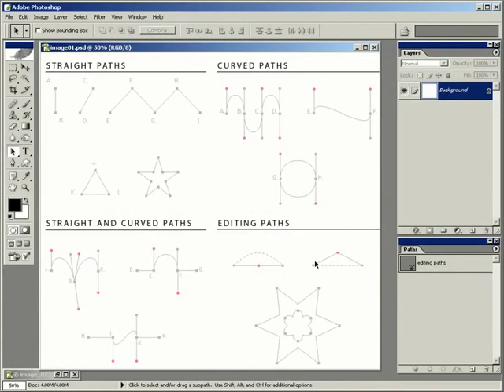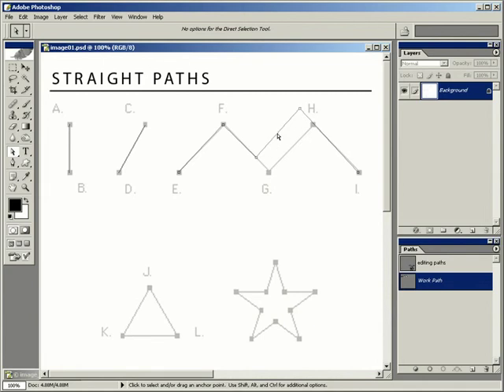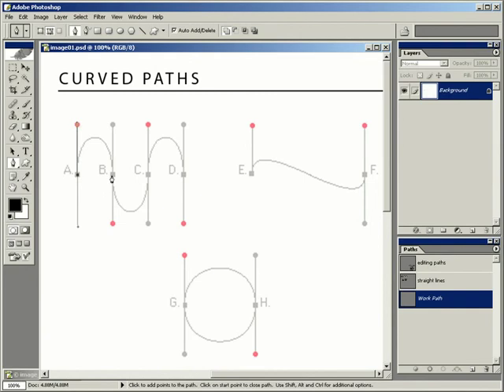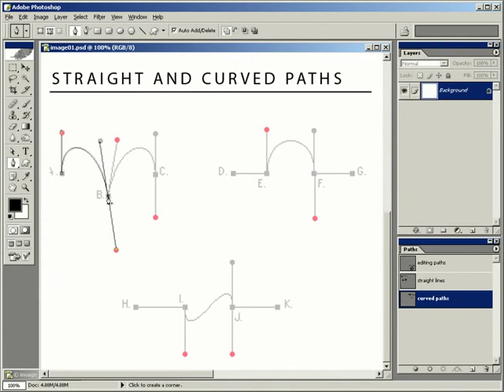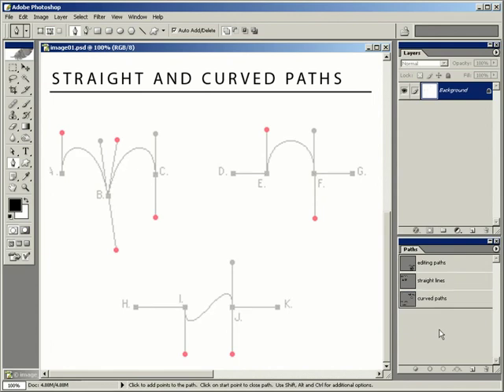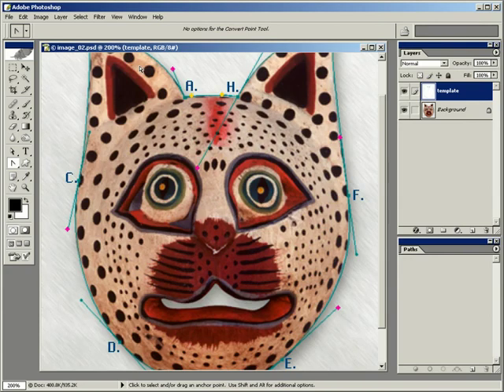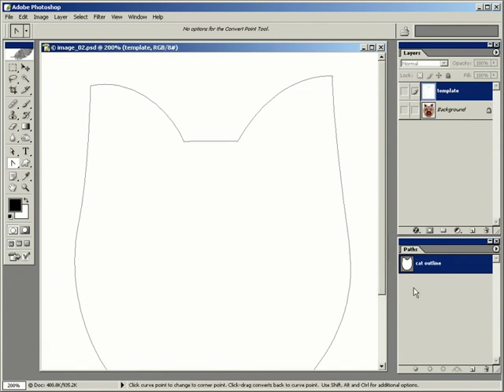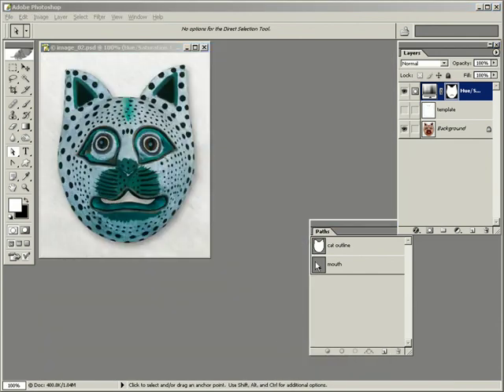Pen Tool Practice